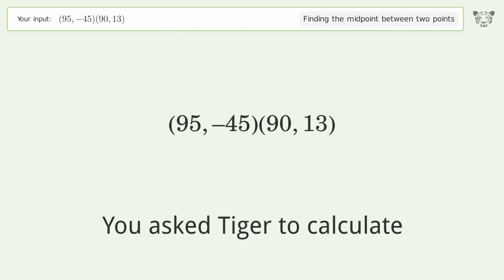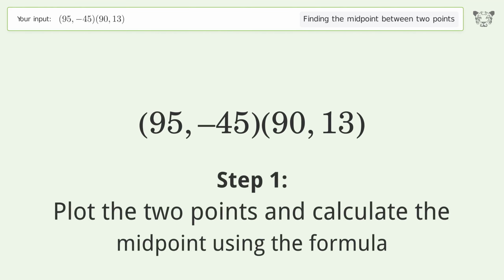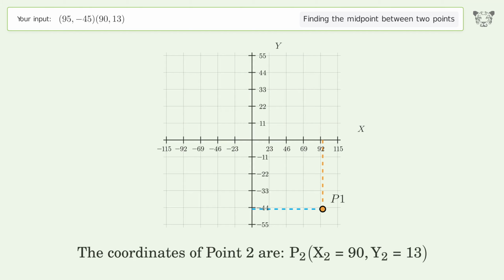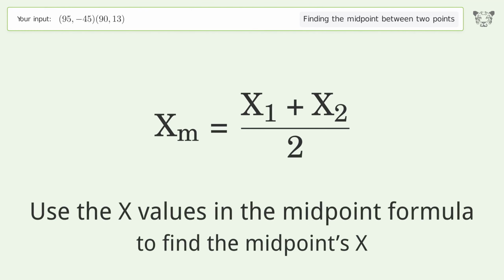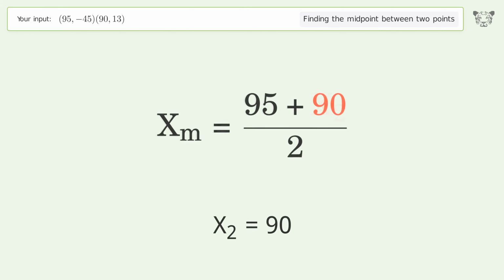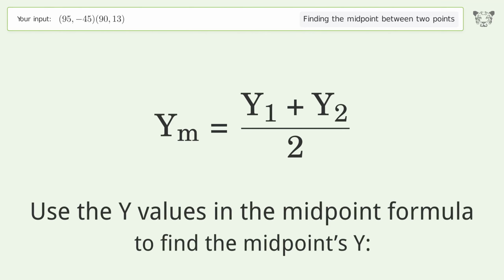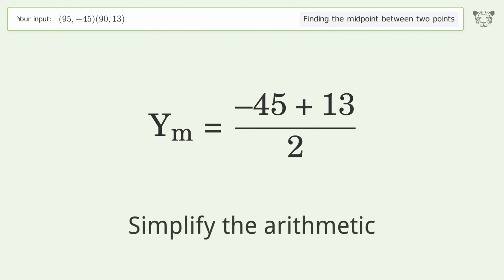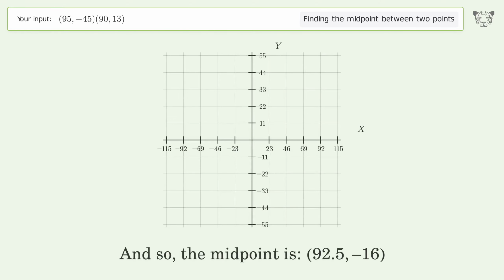Find the midpoint between two points p1 (95,-45) and p2 (90,13): Step-by-Step Video Solution